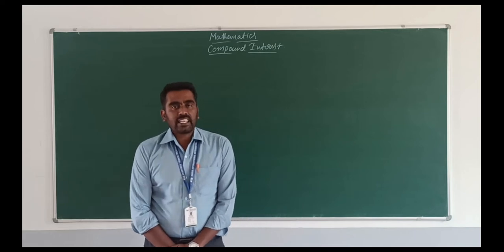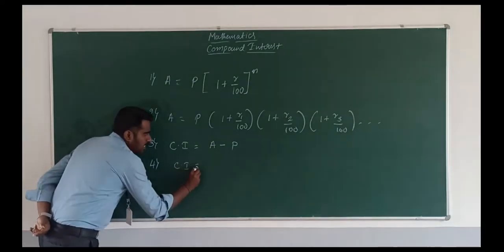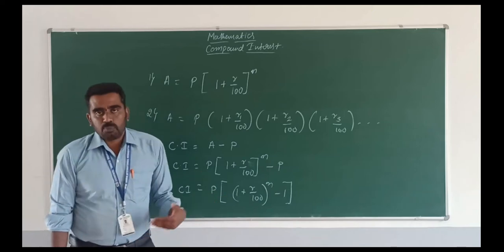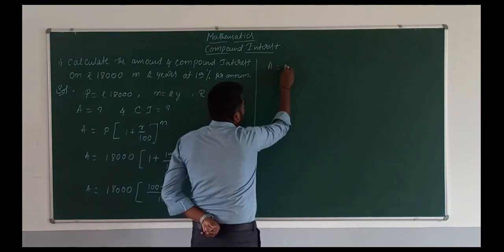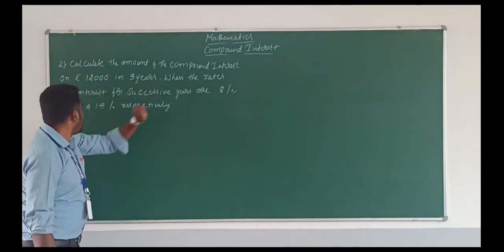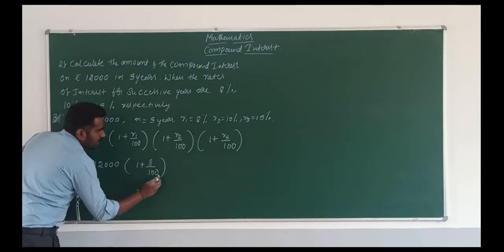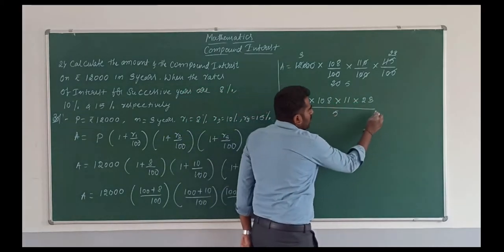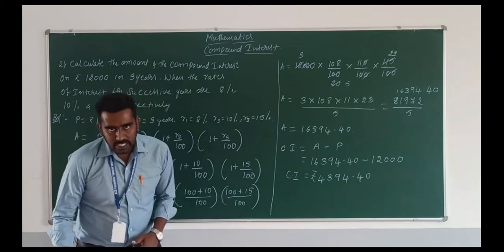Compound Interest - ICSE Maths Grade IX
Compound interest is the addition of interest to the principal sum of a loan or deposit, or in other words, interest on interest. It is the result of reinvesting interest, rather than paying it out, so that interest in the next period is then earned on the principal sum plus previously accumulated interest.